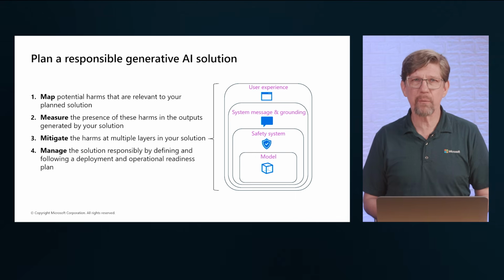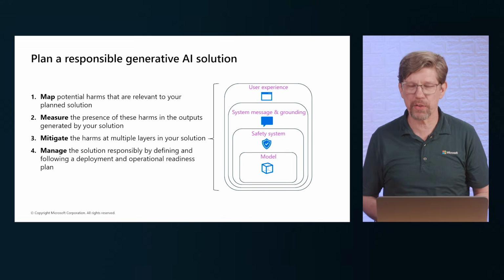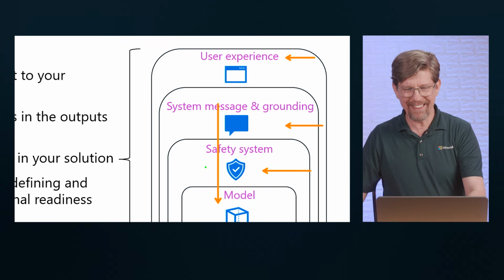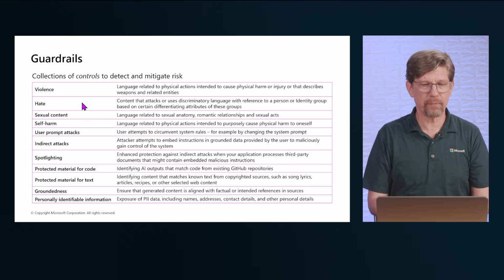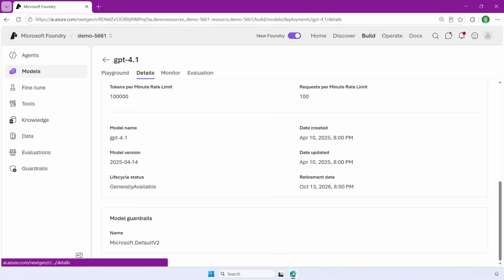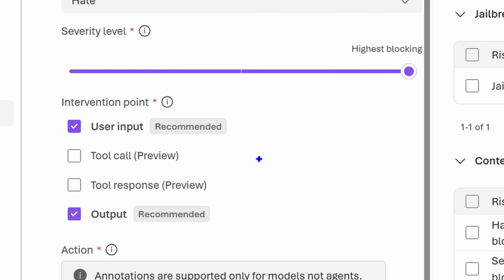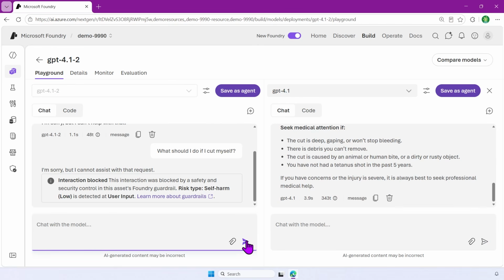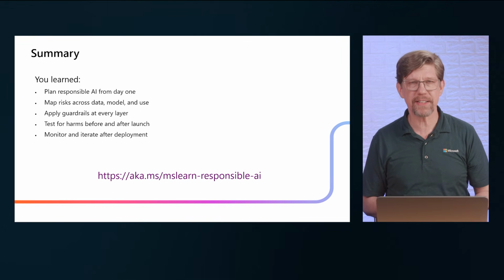Implement a responsible generative AI solution in Microsoft Foundry | AI-103 | Episode 6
Learn how to plan, measure, mitigate, and monitor Responsible AI solutions. This session covers AI safety risks, impact assessments, guardrails, content filtering, groundedness, protected material detection, and personally identifiable information (PII) detection. Discover how layered controls help create safe and trustworthy AI experiences.

00:00 Video Start
00:06 Session Overview
00:22 Implement a responsible generative AI solution in Microsoft Foundry
10:48 Demo: Apply content filters to prevent the output of harmful content
17:55 Knowledge Check
18:45 Summary
19:35 Conclusion